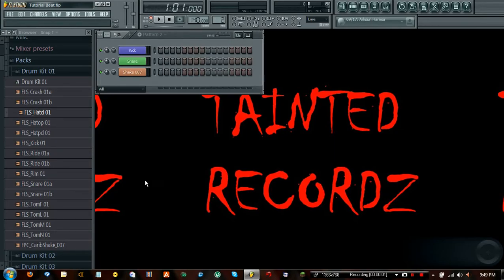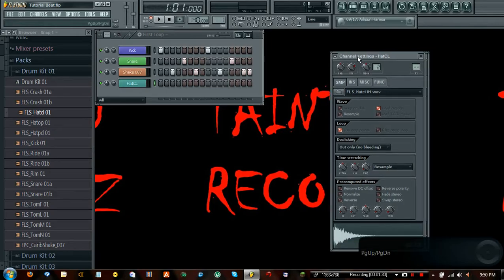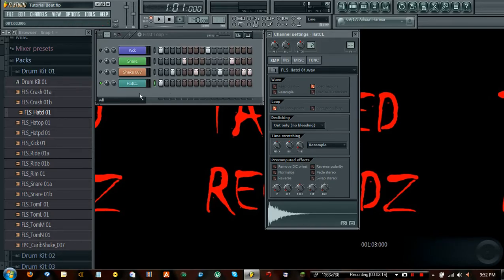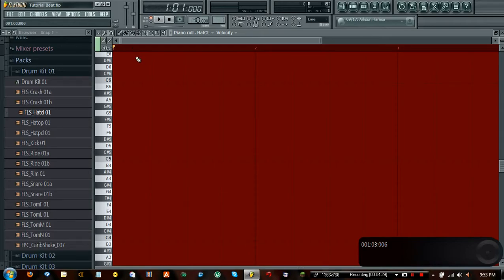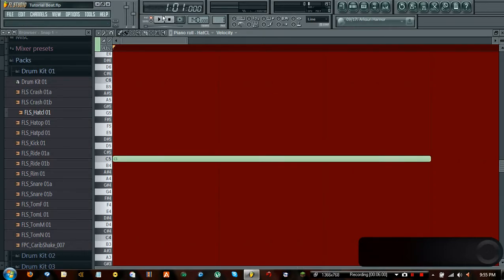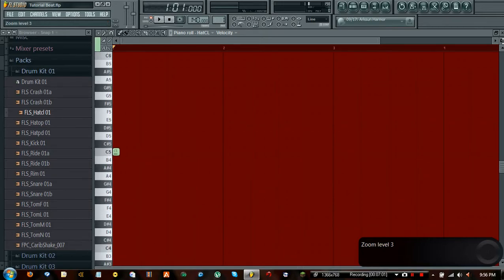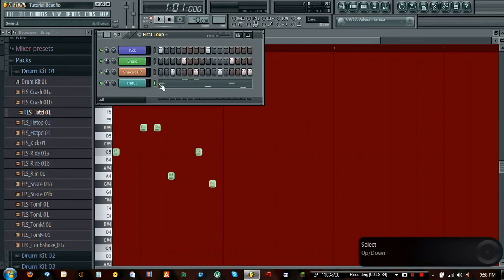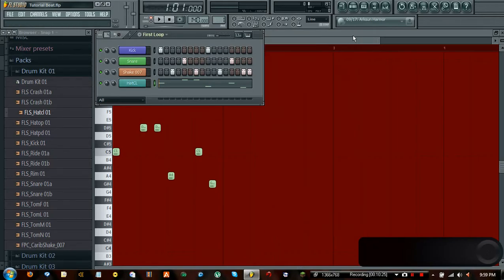Ep. 3 - Pitch Editing (Piano Roll)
This tutorial will show you how to place notes inside the Piano Roll efficiently to create interesting more advanced loops.